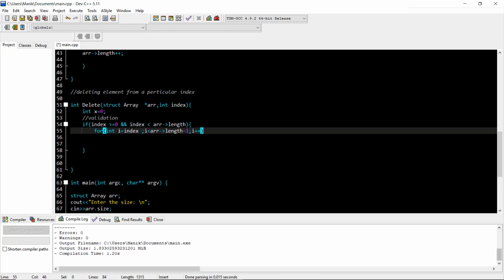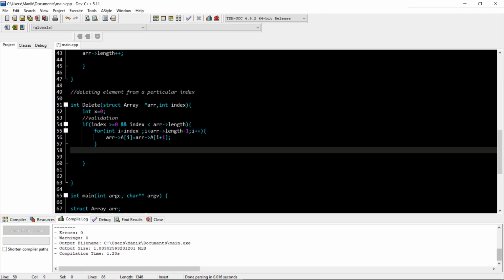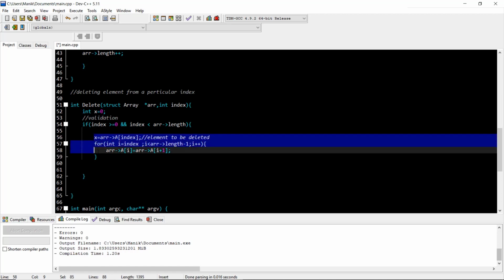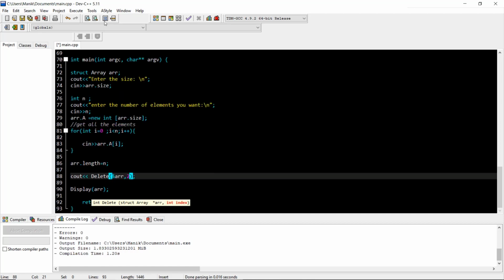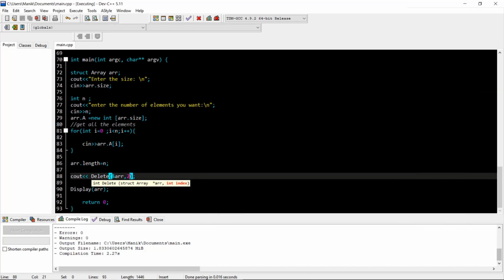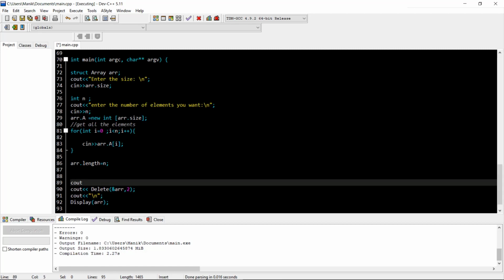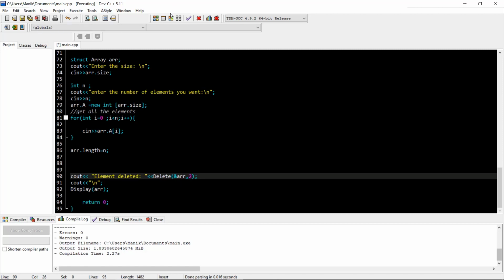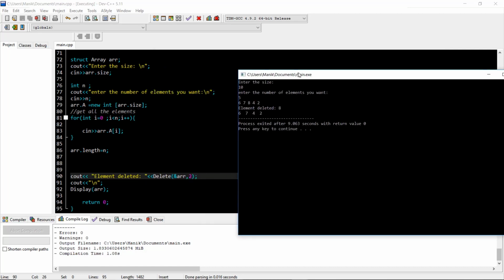#15 ADT: Delete Operation(CODE) | Data Structures Easy to Advanced